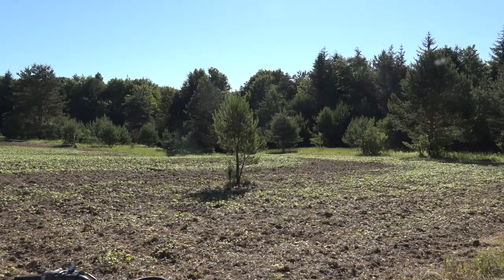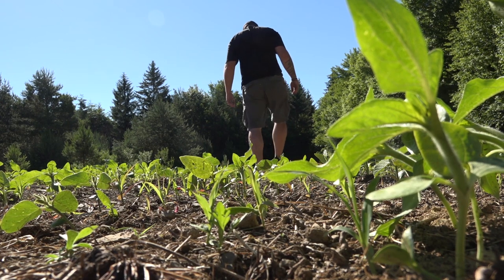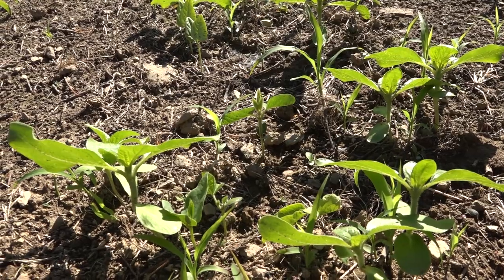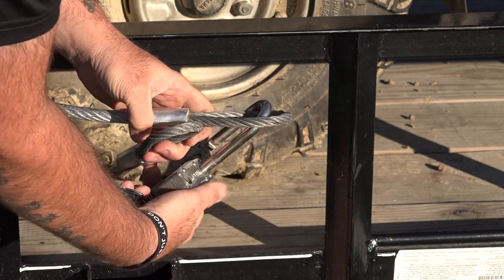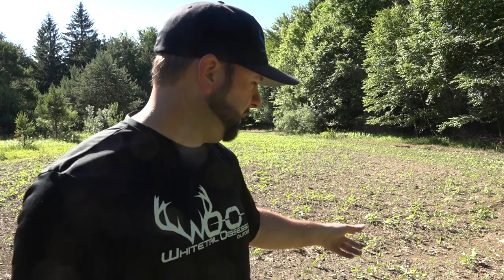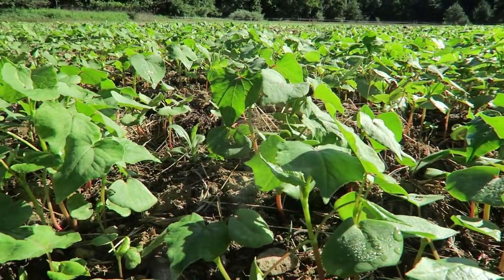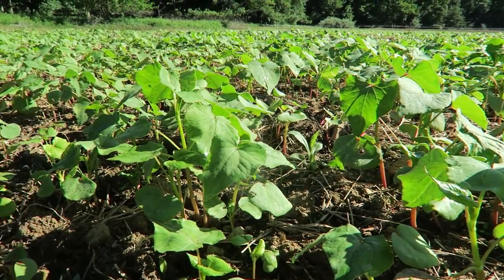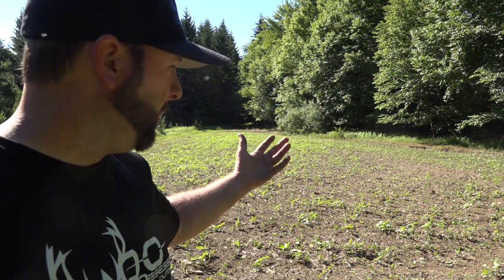learn How To Use Antler Grow On Food Plots!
learn how to use antler grow on food plots and natural browse. on new food plots that have not reached that 4-6 in point then just cut back to 1/2 oz per gallon of water. anything else can be done with the 1 oz to 1 gallon of water.

this channel was created to help others enhance all wildlife on there land. big or small land we are here to help.